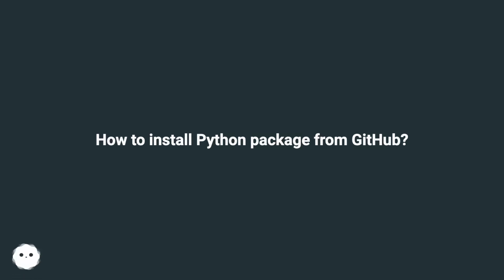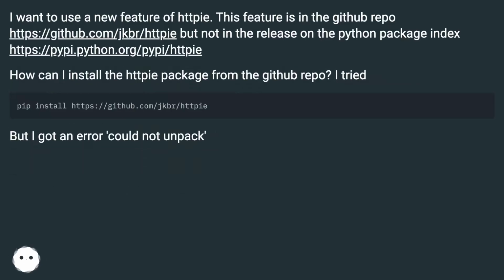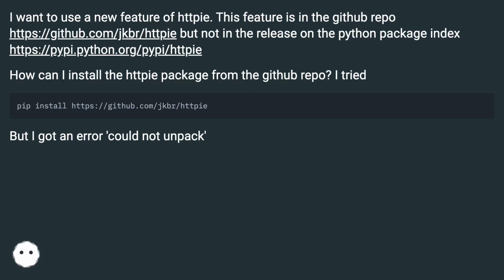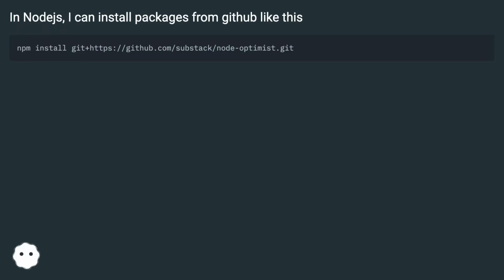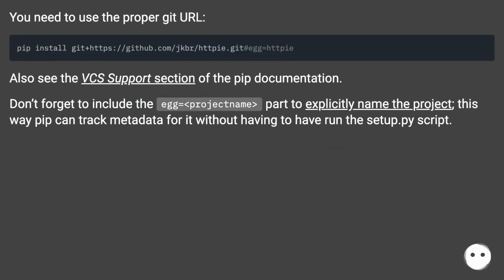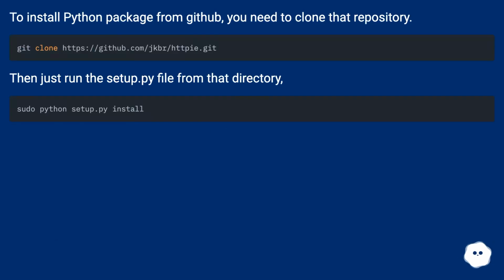How to install Python package from GitHub?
Chapters
00:00 How To Install Python Package From Github?
00:34 Accepted Answer Score 563
00:56 Answer 2 Score 136
01:10 Thank you